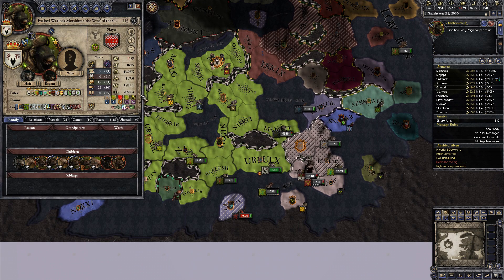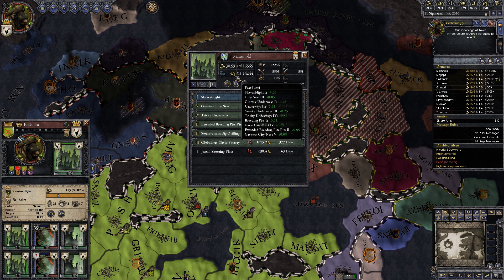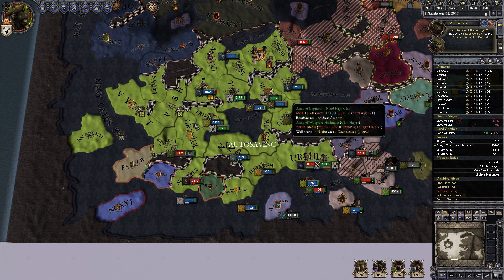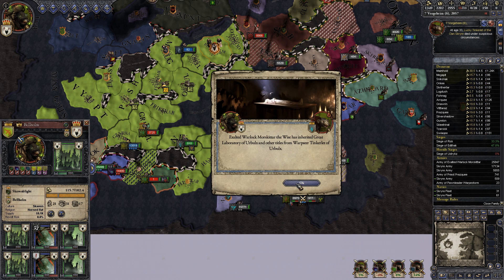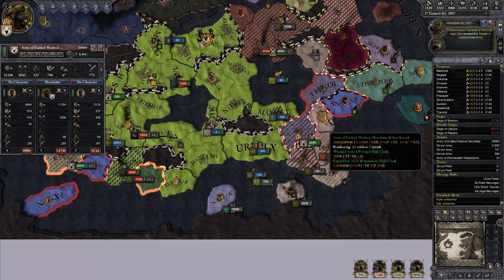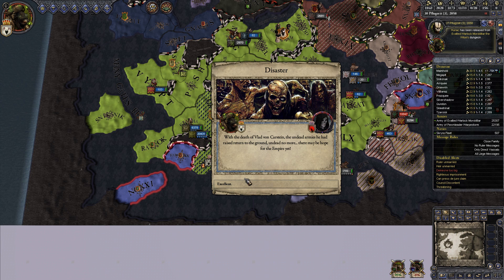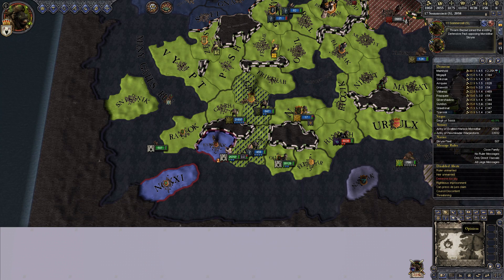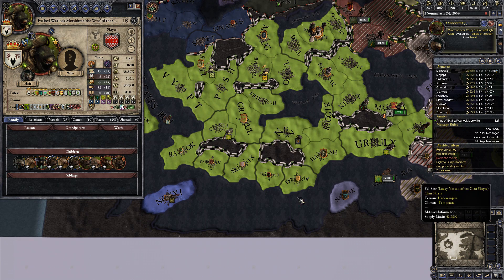CK2 - Warhammer - Skaven - 18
Want to know more about the Skaven? Check

Thank you for wathing my video. I am a small time youtuber that has some fun with games like CK2 and EU4. My goal of these series is to entertain and to show you some awesome mods. Also, i might teach a few things on accident.